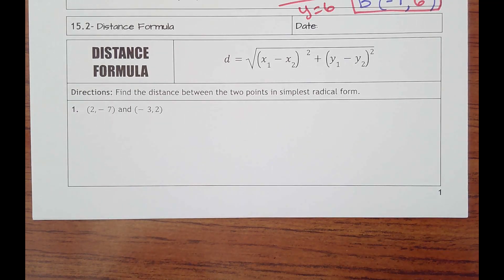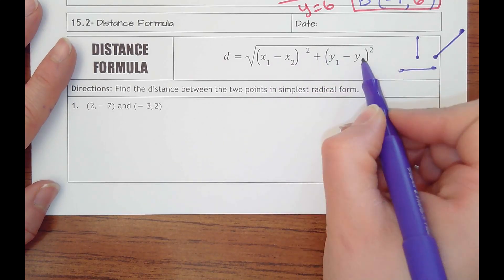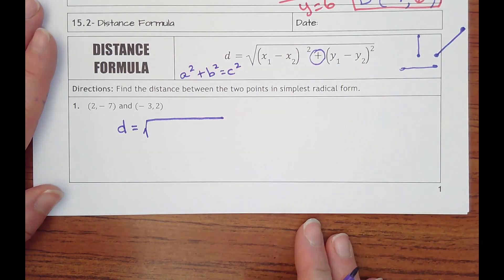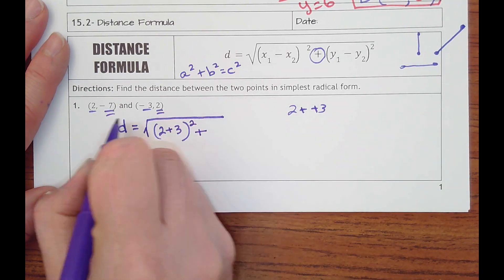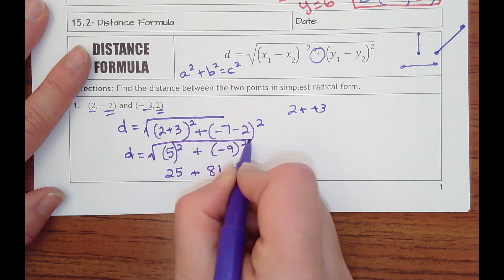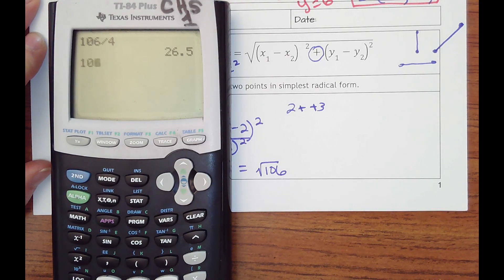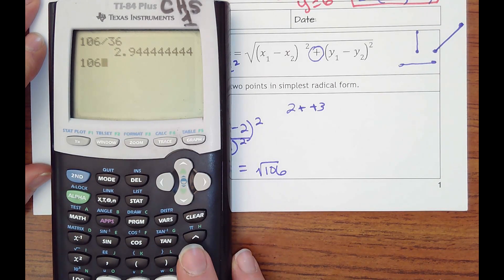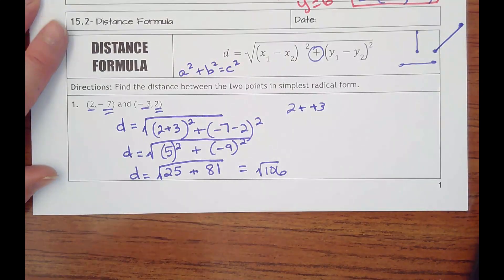15.2- Distance Formula